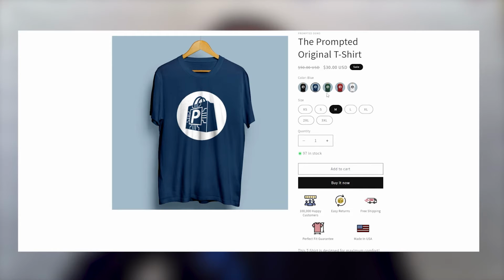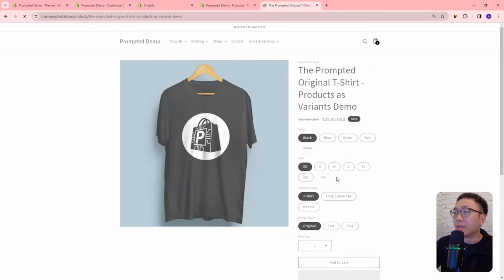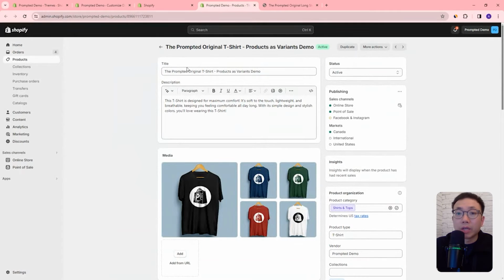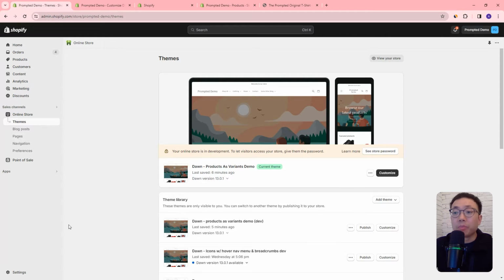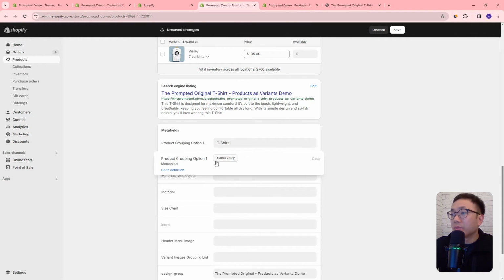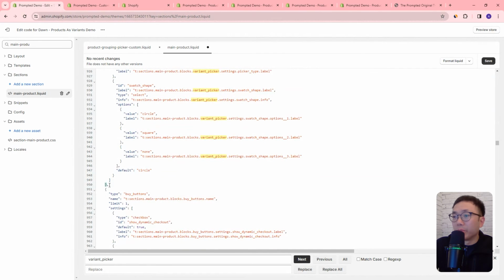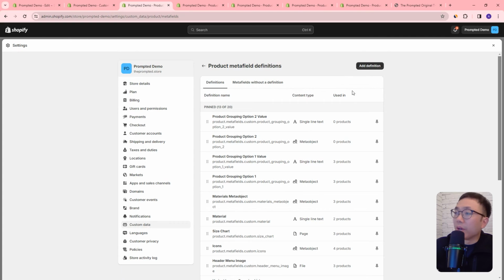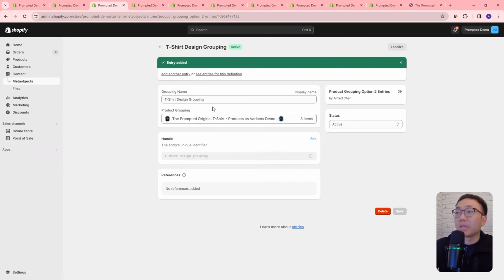Combine Shopify Product Listings for Better Conversion Rates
Get free access to our library of AOV and conversion rate boosting customizations and code when you join our free newsletter

In this video you'll learn how to combine multiple product listings together so they behave like variants.

While Shopify recently announced extended products options such as combined listings and support for up to 2000 variants, these options aren't yet available. And even when they become available, are only for Shopify Plus and API users.

This is the an alternative solution that you can use today.

*NOTE:* the step to create the "Product Grouping Option 1" metafield was accidentally cut out of the video. Please see 16:34 instead since a second set of metaobjects and metafields are created with identical steps (except it's "2" instead of "1"). You can also visit the code link for the metafield details.

TIMESTAMPS
00:00 - What are combined products?
01:31 - Demo of the combined listings
03:19 - Settings, features, and how to use the combined listings
08:16 - Adding the required metaobjects and metafields
12:11 - Edit theme code
14:52 - Adding the new picker block to your theme
21:16 - Final Thoughts